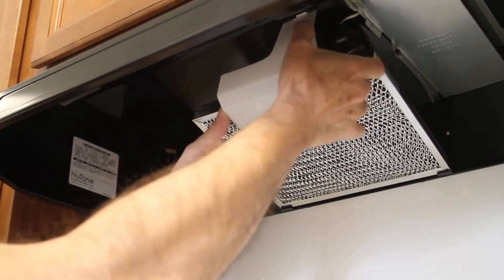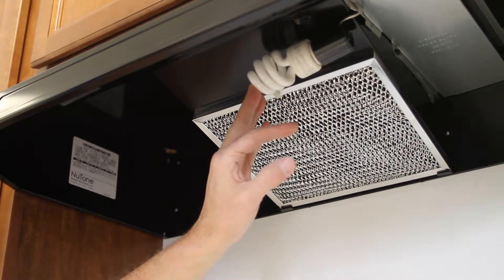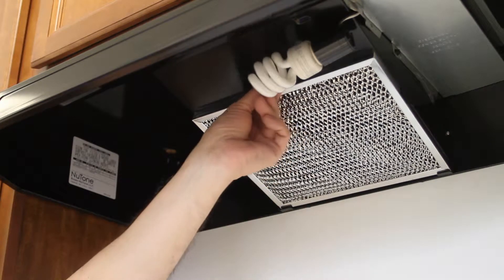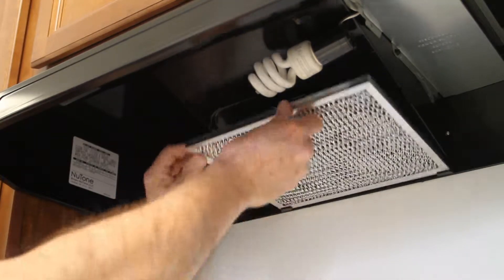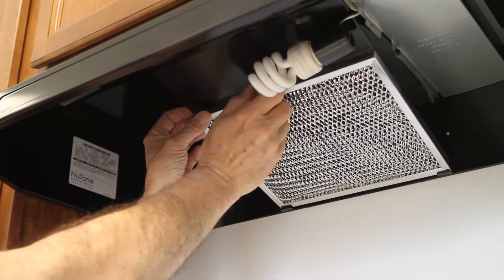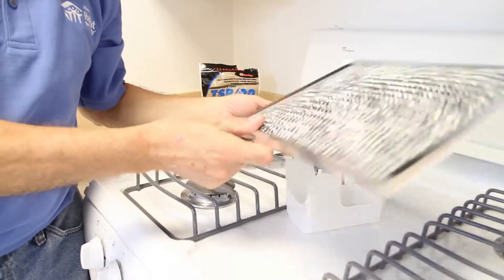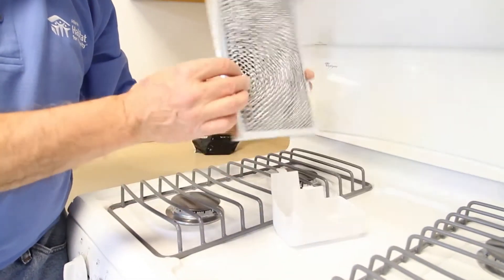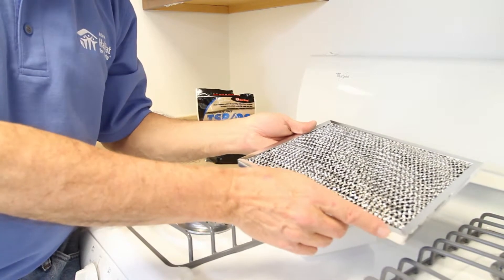How to Replace Kitchen Vent Light Bulb - Atlanta Habitat for Humanity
From our How To Video Series for Homeowners - How to Replace Kitchen Vent Light Bulb.
Video produced by Sean Burke and Stream Cast Media for Atlanta Habitat for Humanity.